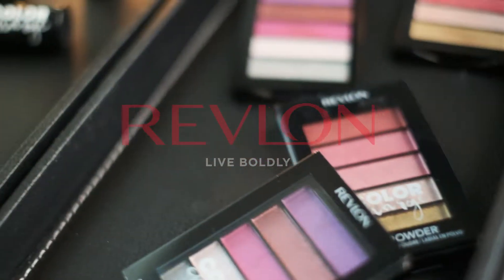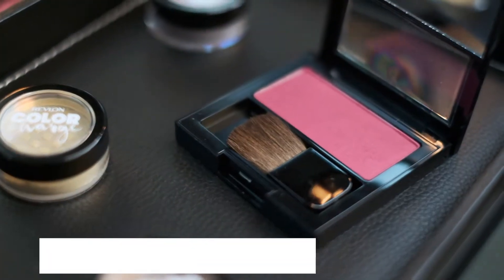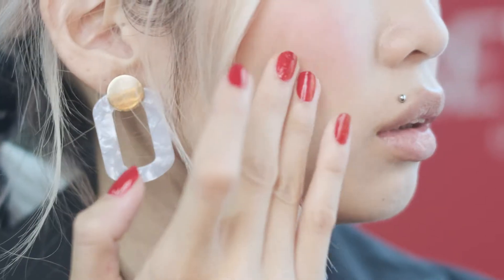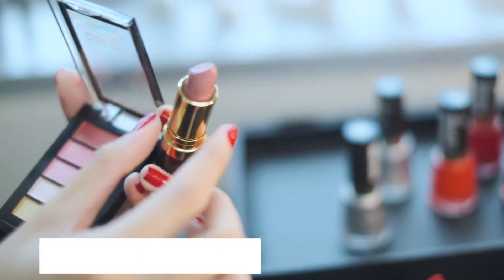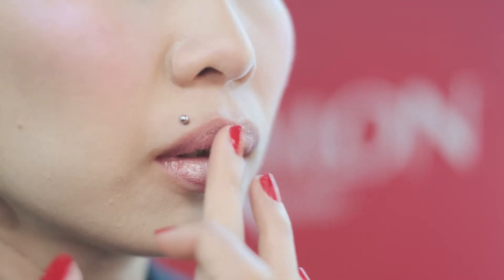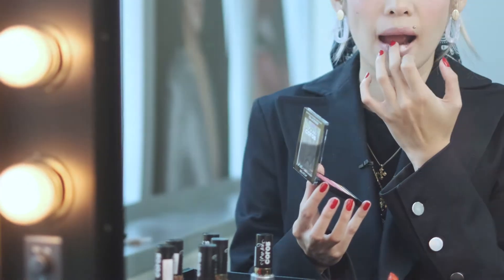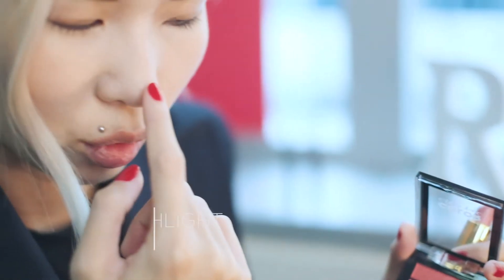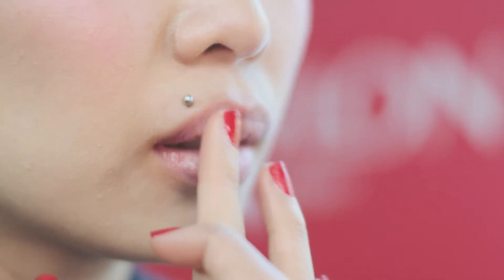How NCWong Mix Match Blend Colorcharge Lip powder?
Revlonsg Stylish social content creator and entrepreneur @ncwong uses makeup to express her feminity. 🙆if makeup is also your form of self expression!!